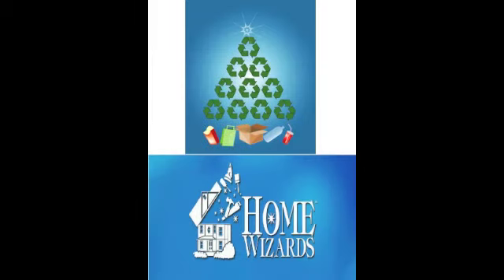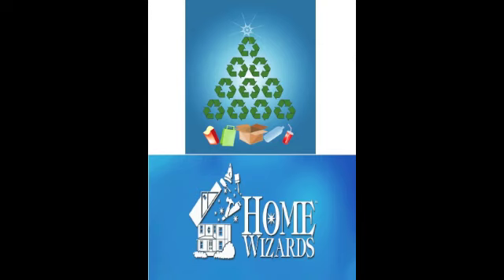Recycling Your Christmas tree (Radio Show)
Ideas for what to do with your Christmas tree after Christmas!